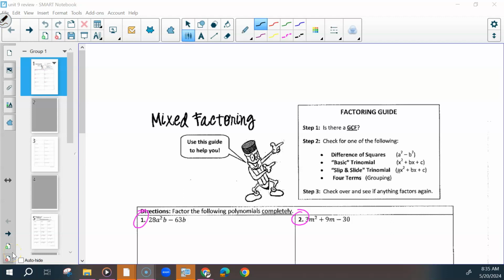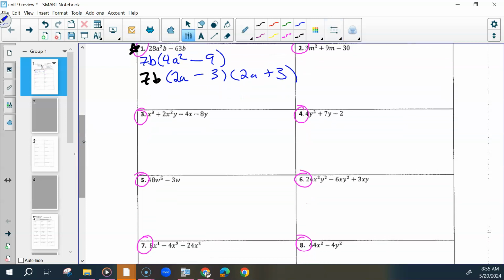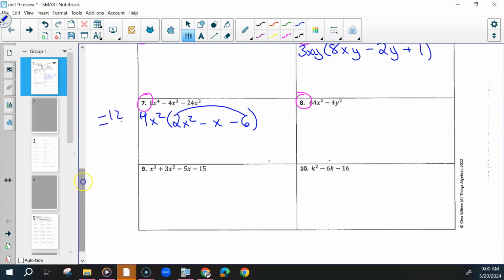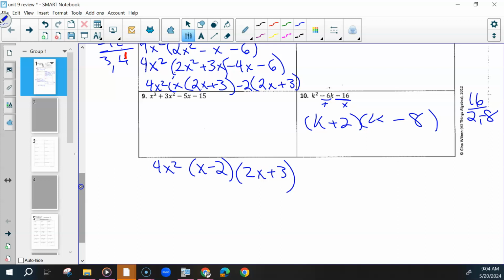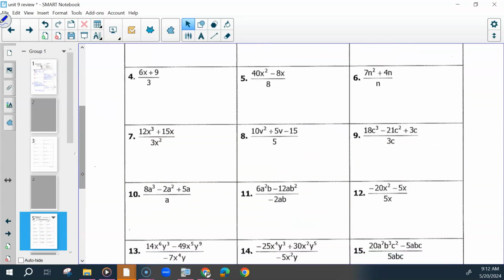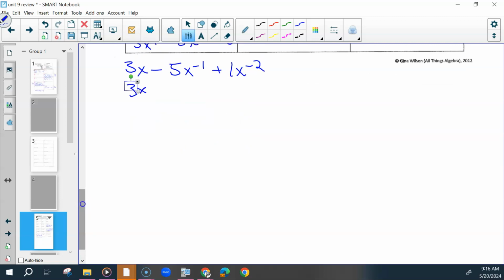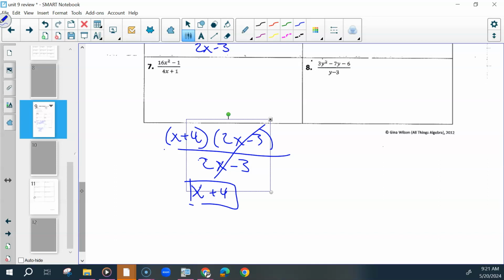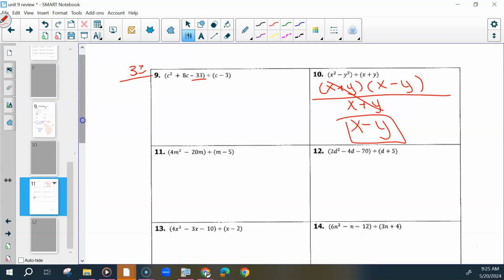Adv. Alg 1 3rd 5-20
We went over the unit 9 review on factoring and dividing polynomials.